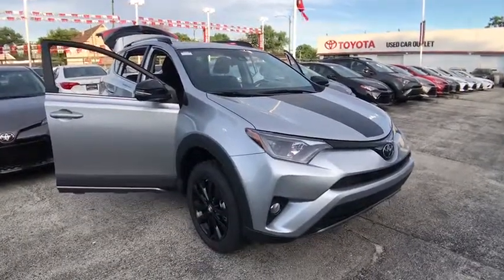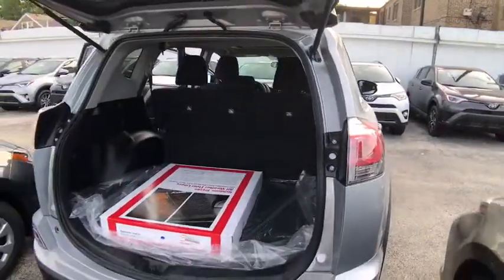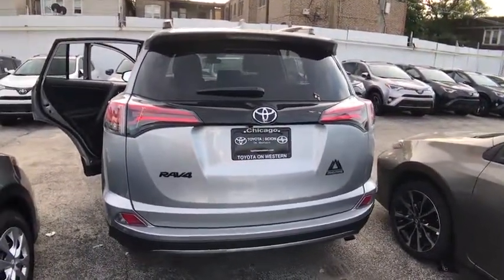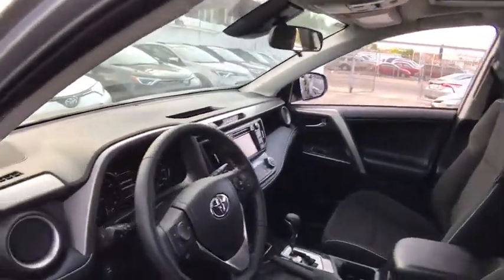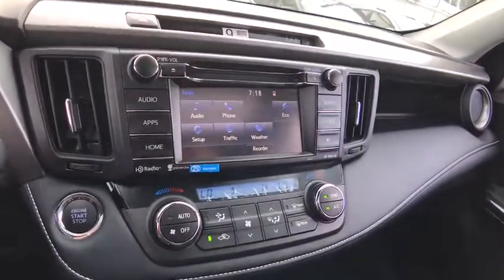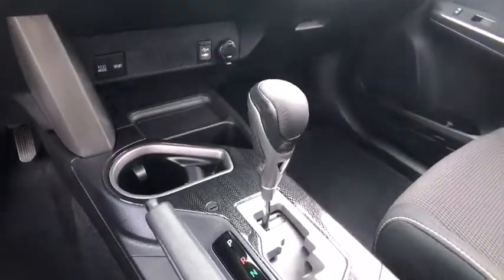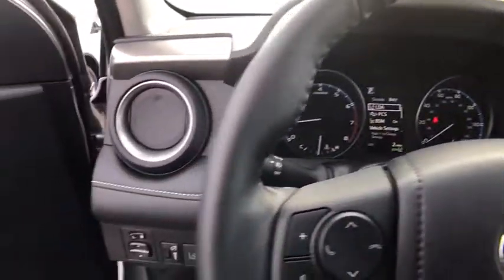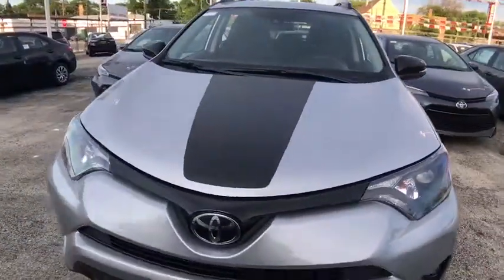2018 Toyota RAV4 Countryside, Oak Lawn, Calumet city, Orland Park, Matteson, IL 181186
SILVER SKY METALLIC New 2018 Toyota RAV4 available in Countryside, Illinois at Toyota on Western. Servicing the Oak Lawn, Calumet city, Orland Park, Matteson, IL area.

6941 South Western Ave.

Delivers 28 Highway MPG and 22 City MPG! This Toyota RAV4 boasts a Regular Unleaded I-4 2.5 L/152 engine powering this Automatic transmission. PLUS EXTRA VALUE PACKAGE -inc: Roof Rails, Radio: Entune Display Audio, 6 speakers, 6.1 touch-screen display w/integrated backup camera display, AM/FM CD player, MP3/WMA playback, auxiliary audio jack, USB 2.0 port w/iPod connectivity, advanced voice recognition, hands-free phone capability, phone book access and music streaming w/Bluetooth, Connected Navigation, Entune multimedia bundle w/SiriusXM All Satellite Radio w/3-month complimentary trial, HD Radio, HD traffic and weather in major metro areas, Scout GPS link and Siri Eyes Free, Blind Spot Monitor, rear cross traffic alert and lane change assist, Smart Key System With panic alarm, Rear Backup Camera w/Monitor, ADVENTURE PACKAGE -inc: door scuff plate, Black Automatic High Beam Headlamps, All-Weather Mats, 2 Rear 120V/100W Power Outlets, Wheels: 18 Black Painted Aluminum -inc: caps.* This Toyota RAV4 Features the Following Options *Transmission: 6-Speed Automatic, Transmission w/Driver Selectable Mode, Sequential Shift Control and HD Oil Cooler, Toyota Safety Sense C Forward Collision, Towing w/Trailer Sway Control, Tires: P235/55R18H AS, Tailgate/Rear Door Lock Included w/Power Door Locks, Systems Monitor, Strut Front Suspension w/Coil Springs, Steel Spare Wheel, Split-Bench Front Facing Rear Seat.* Visit Us Today *For a must-own Toyota RAV4 come see us at Toyota On Western, 6941 S Western Ave, Chicago, IL 60636. Just minutes away!